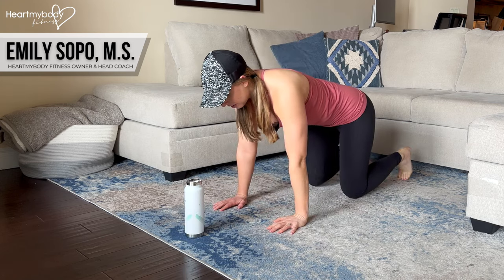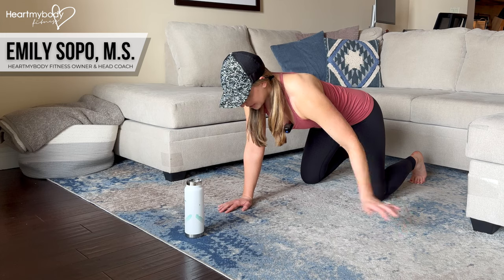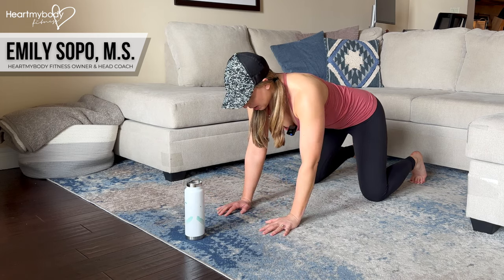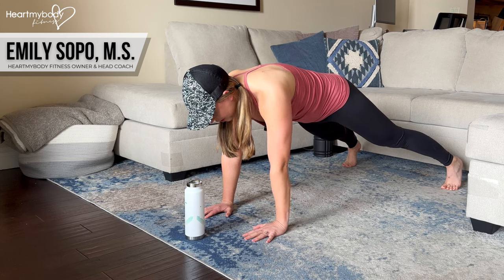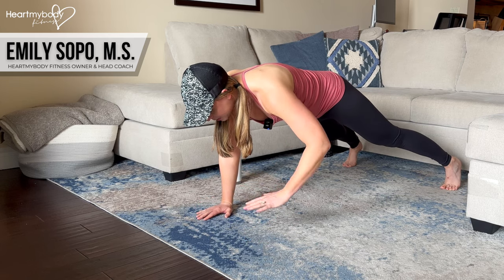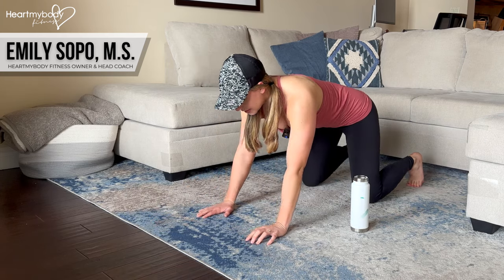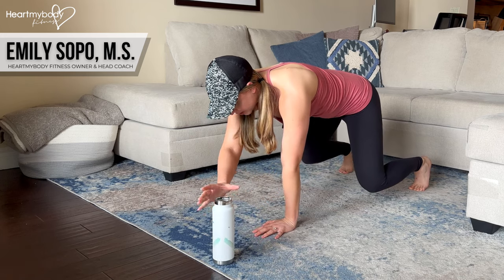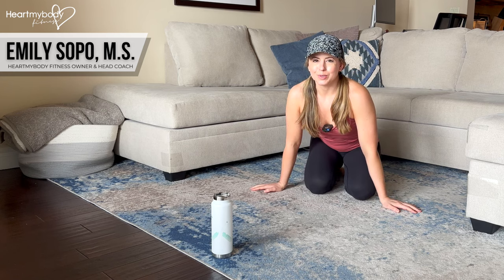How to do a Plank with Multi Point Arm Reach